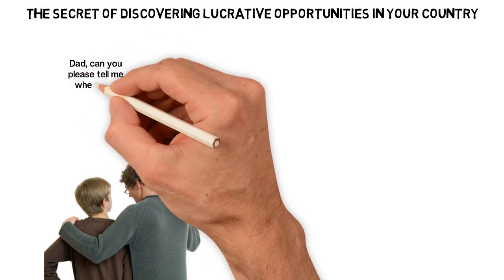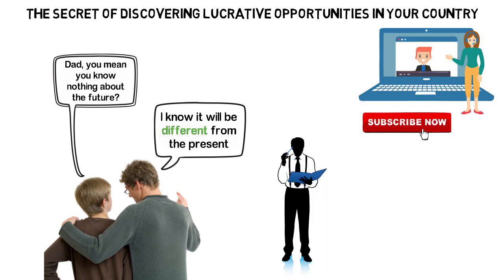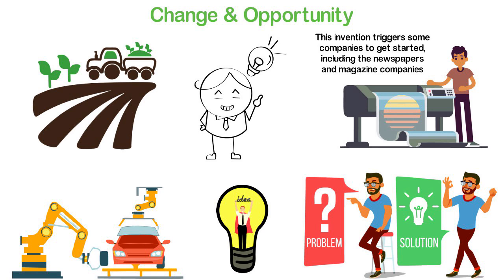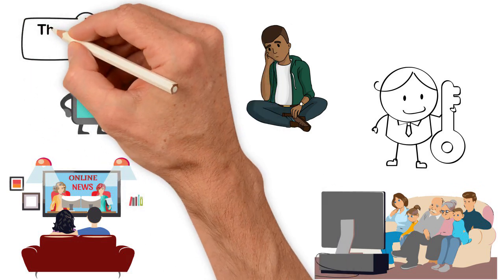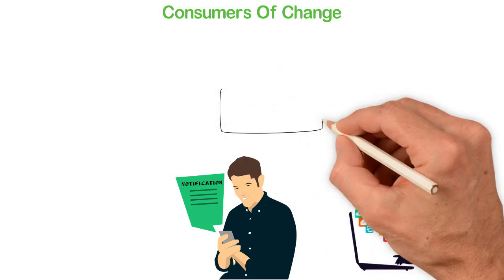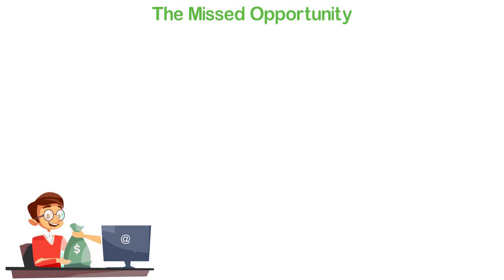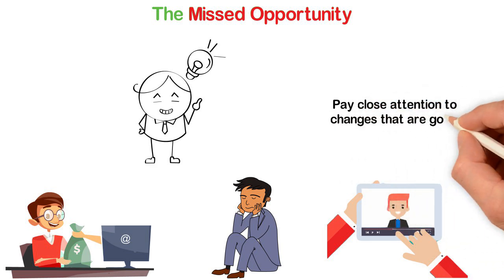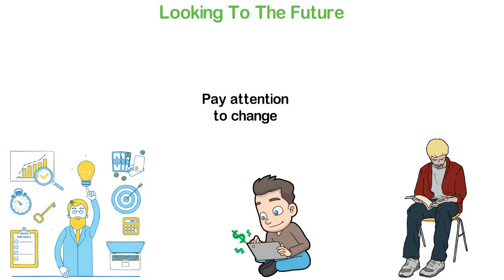The Secret Of Discovering Lucrative Opportunities In Your Country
One day a poor young boy went to his father and asked him, “Dad, can you please tell me where the world is going?”
The father looked surprised and announced to the boy, “Sorry, nobody knows”
The boy was disappointed and asked, “Dad, you mean you know nothing about the future?”
“Hmm…”, the father reluctantly answered, “I know it will be different from the present”
In today’s video, I’m going to be sharing with you how to discover lucrative opportunities that can make you rich, anywhere you are in the world.